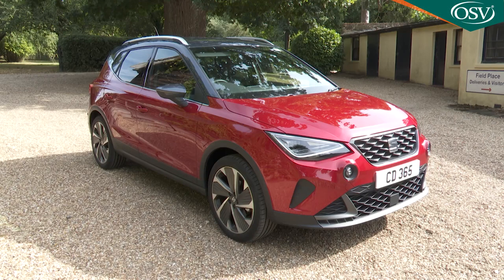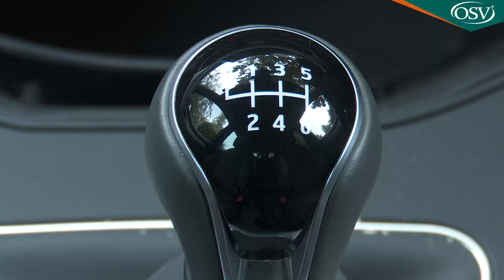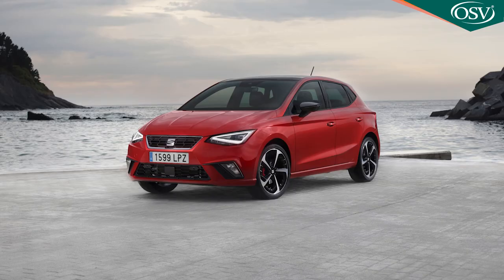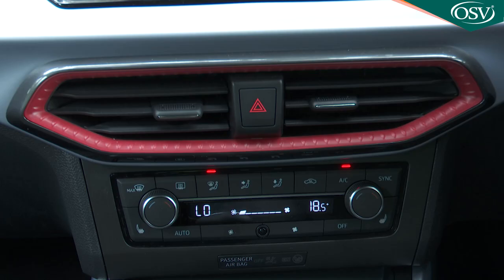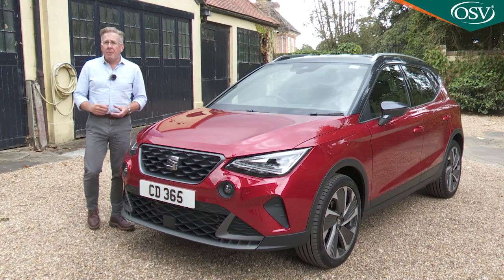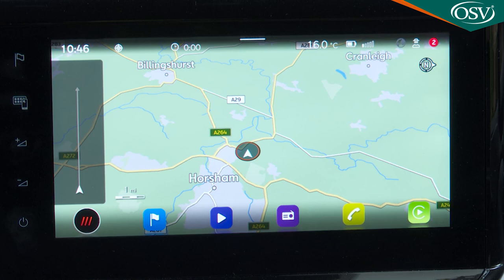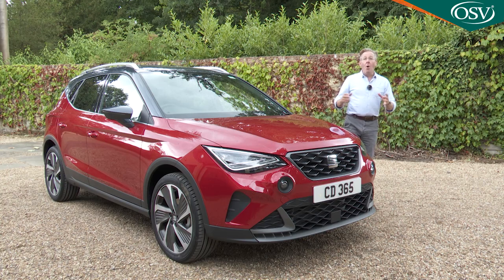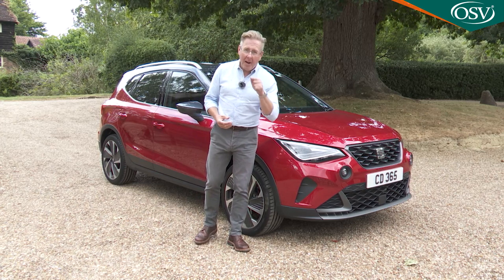SEAT Arona In-Depth Review 2022 - Best Value-For-Money Small SUV?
The Arona is SEAT's idea of a small sporty SUV and it's likely to continue to find favour with the increasing number of buyers who would once have simply bought another supermini but now feel the need to get themselves something more interesting and lifestyle-orientated. It's good looking, safe, well connected and very personalisable, especially in this usefully improved form. If this is the kind of car that appeals to you, then an Arona may well tick a lot of boxes.

TIMESTAMPS
00:00​​​​ Introduction
00:41 Background
01:38 Driving Experience
05:20 Design & Build
13:24 Market & Model Range
20:49 Cost of Ownership
22:24 Summary

Background

SEAT's conquest of the SUV segment continued with his Arona. It launched back in 2017 to slot into the Spanish maker's line-up just blow the successful Ateca model, which is based in the running gear of the company's Leon family hatch. The Arona, in contrast, is a supermini-based Crossover, so shares its oily bits with the Barcelona marque's Ibiza supermini.

This car was developed as part of the 900 million Euro investment set aside to create the fifth generation Ibiza. It targets a compact crossover segment which has increased four-fold in size since 2015 and claims to bring to the sector the 'sports DNA dynamism' that SEAT hopes characterises its brand. Here's the lightly revised version launched in mid-2021.

Summary

The Arona, says SEAT, is designed for 'drivers looking for a sense of excitement, distinction and functionality. People who know that age is just a number, not an outlook on life.' In other words, the people who've been busily buying Nissan Jukes and Renault Capturs in considerable numbers over the last five years. The Spanish maker wants in on this lucrative market and the improved version of this little Crossover looks to have everything necessary to entitle them to a useful slice of sales in this segment.

The potential for personalisation will be key to this car's prospects, as will the efficiency made possible by its efficient engines and light, stiff MQB-A0 chassis. It took some time for the Iberian maker to bring us a Crossover of this kind but over 350,000 global sales since this model's original 2017 launch have shown that quite a market exists for it. This crossover's got plenty of life left in it yet.